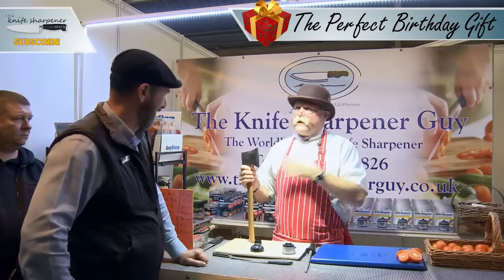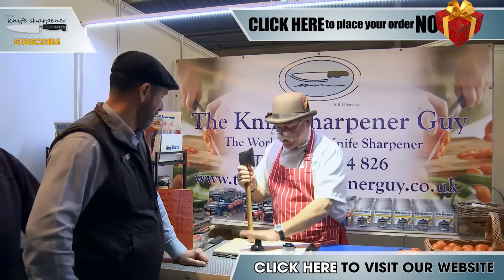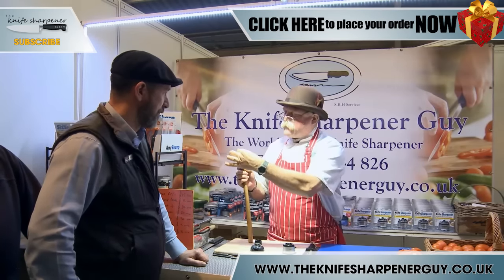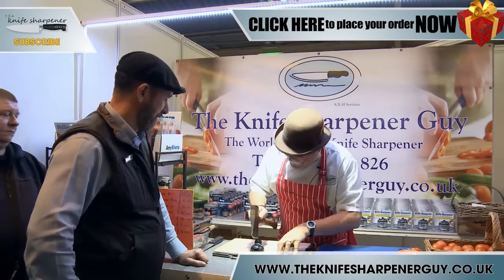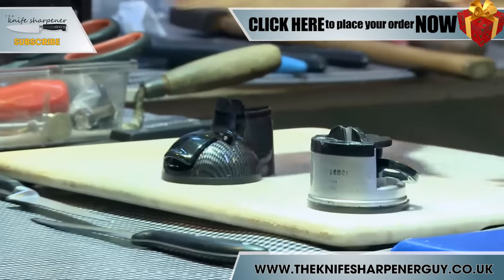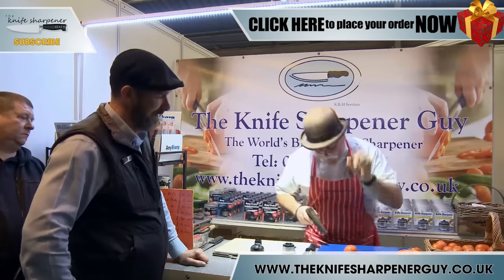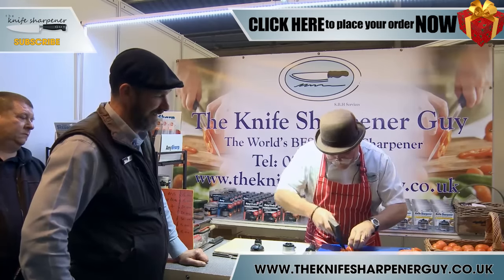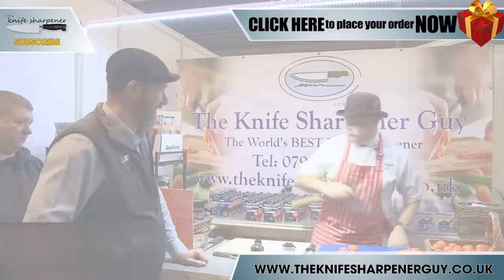Brilliant Gift Idea for Him Or Her - The Worlds Best Knife Sharpener